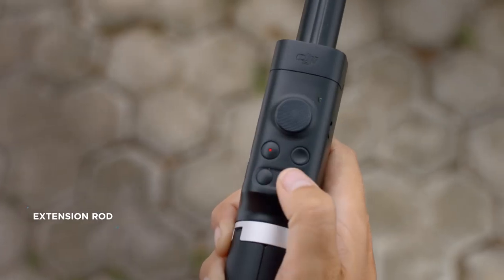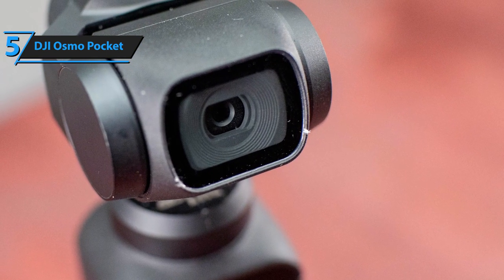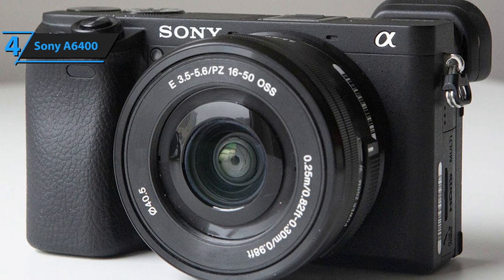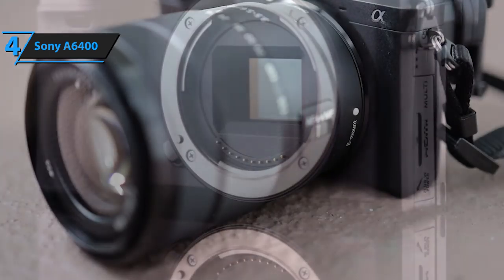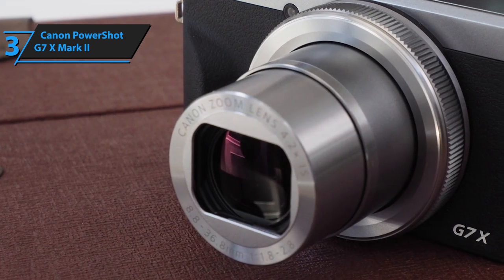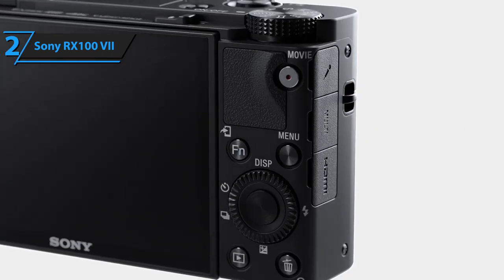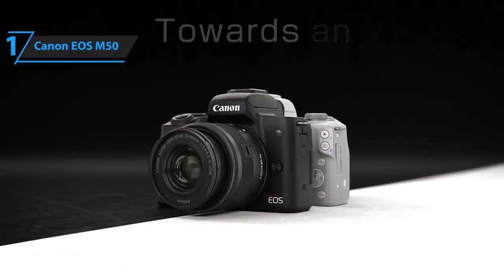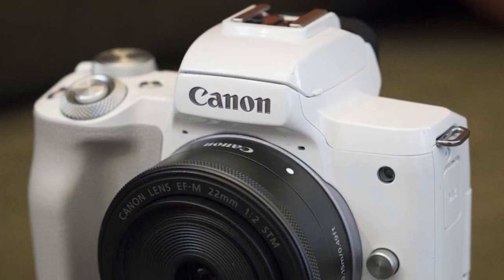Top 5 BEST Vlogging Camera (2020)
► Links to the best Vlogging Cameras we listed in this video:

►US Links◄
► 5. DJI Osmo Pocket - 35l1UCG
► 4. Sony A6400 - 3aTkRgM
► 3. Canon PowerShot G7 X Mark II - 3c3Szl2
► 2. Sony RX100 VII - 2YhQEpb
► 1. Canon EOS M50 - 3d6j0XJ
►UK Links◄
► 5. DJI Osmo Pocket - 35l76GP
► 4. Sony A6400 - 3f68cue
► 3. Canon PowerShot G7 X Mark II - 35iVT9y
► 2. Sony RX100 VII - 2y56lFF
► 1. Canon EOS M50 - 2VOjETQ
►CA Links◄
► 5. DJI Osmo Pocket - 3cY789S
► 4. Sony A6400 - 3bSx1Ih
► 3. Canon PowerShot G7 X Mark II - 2YjyPG7
► 2. Sony RX100 VII - 3aVU03D
► 1. Canon EOS M50 - 2KKqRxZ

We have just laid out the top 5 best vlogging cameras 2020. In 5th place is the DJI Osmo Pocket, our pick for the best compact vlogging camera. In 4th place is the Sony A6400, our pick for the best feature-packed vlogging camera. In 3rd place is the Canon PowerShot G7 X Mark II, our pick for the best value vlogging camera. In 2nd place is the Sony RX100 VII, our pick for the best high-end vlogging camera. In 1st place is the Canon EOS M50, our pick for the best overall vlogging camera.